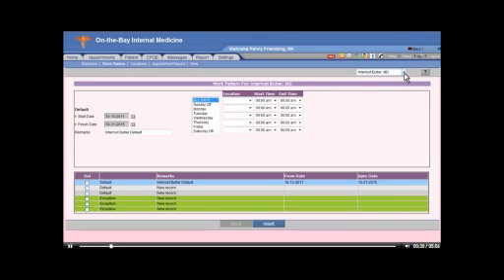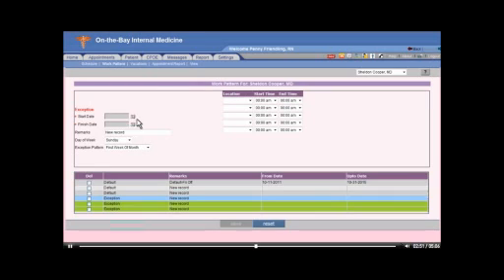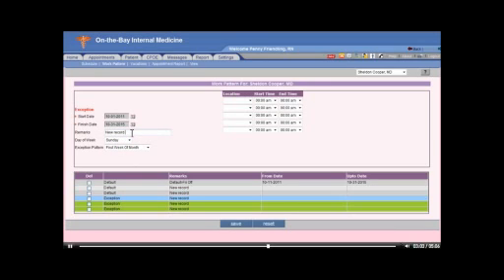Defining Work Pattern